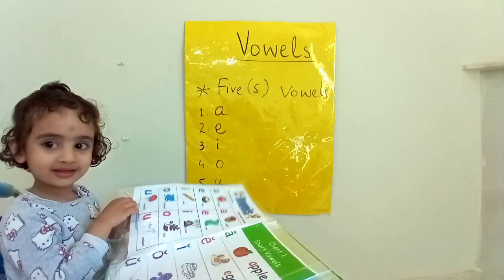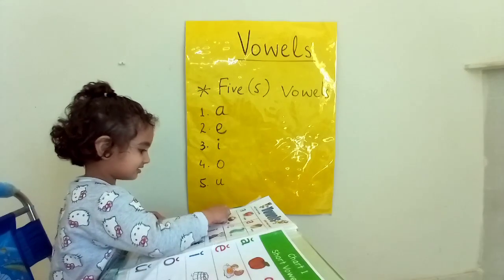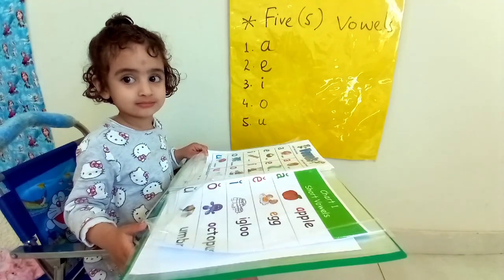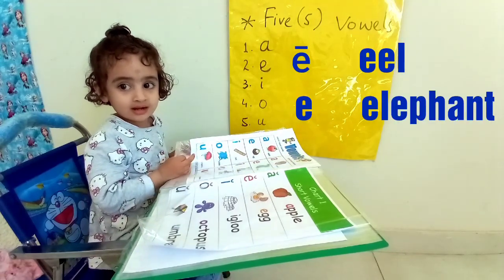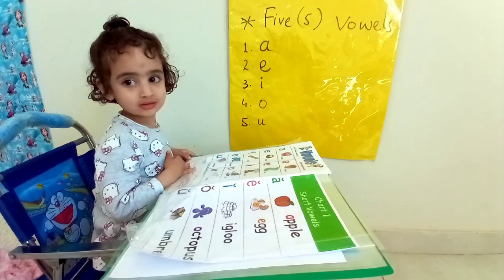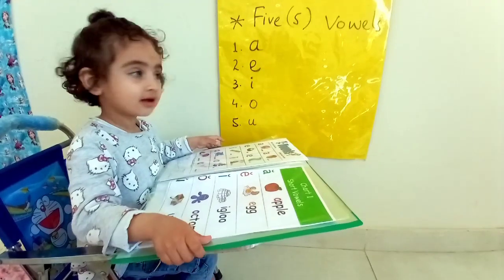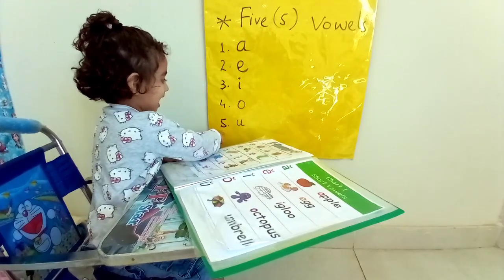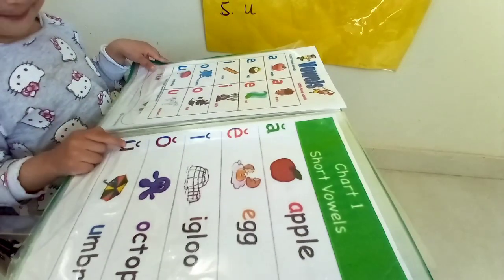How to teach vowels to kindergarten | What is vowel | How to teach vowels step by step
WANT TO SEE YOUR KID, FRIEND OR PET IN OUR COMPILATIONS?

👕Youtube Channel Name: AZ Creative Learning for Kids